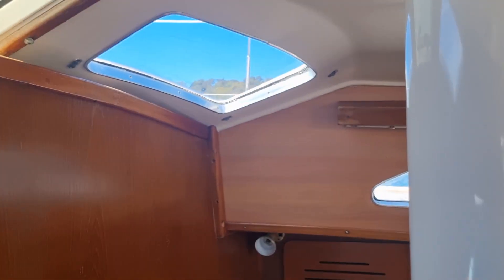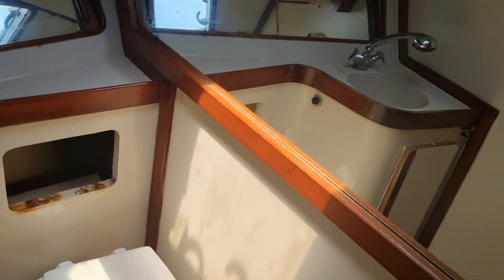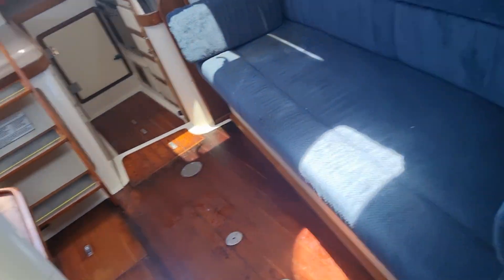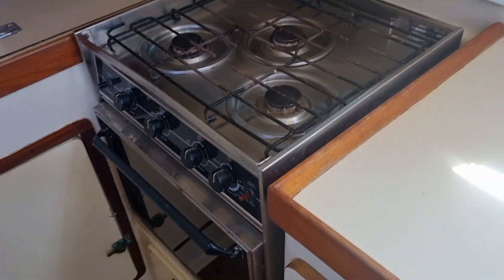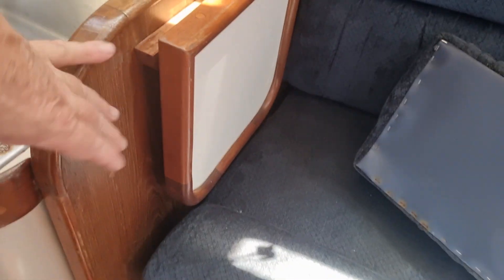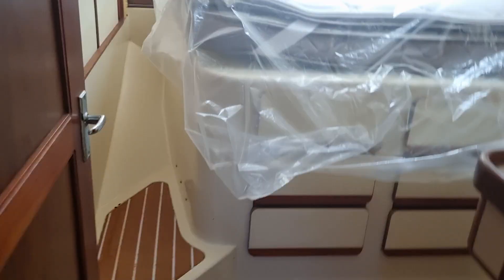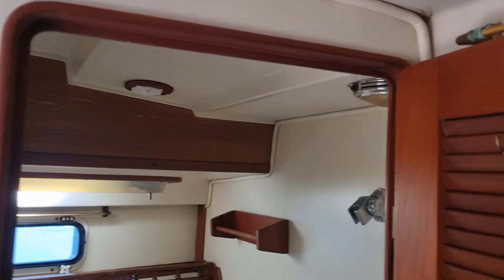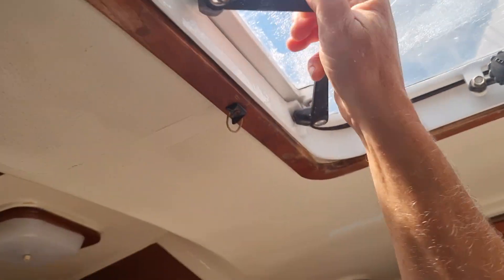Irwin 38 Internal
Walkthrough of a Irwin 38